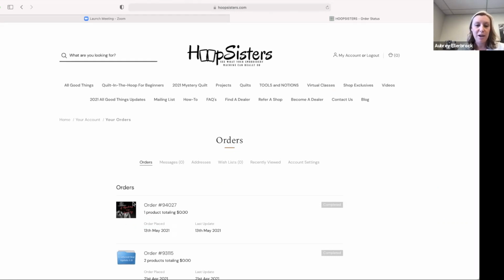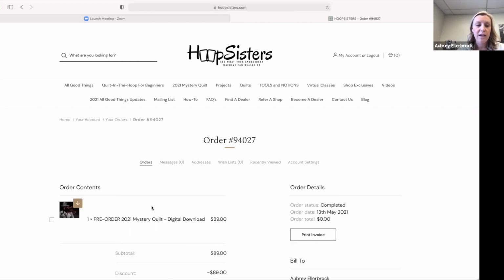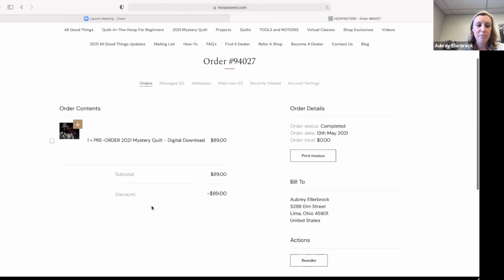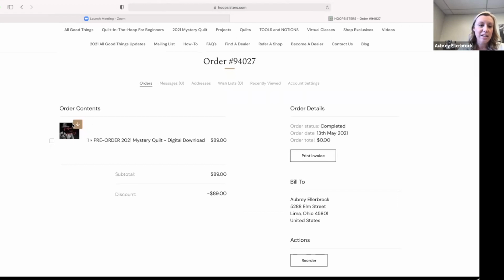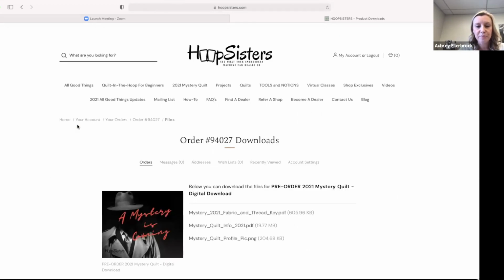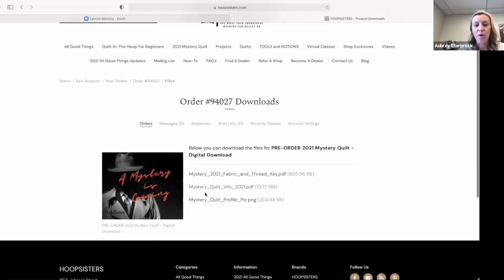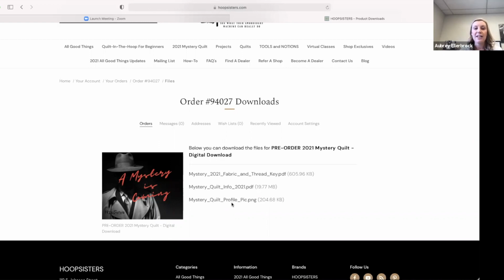How To Access Mystery Quilt Files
Here is a step-by-step view of how to access your Mystery Quilt files each week!